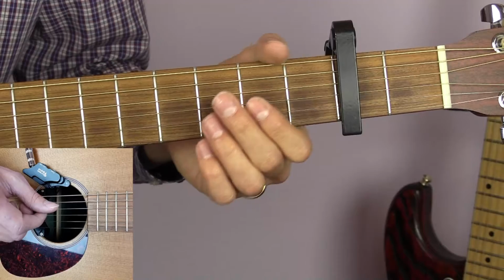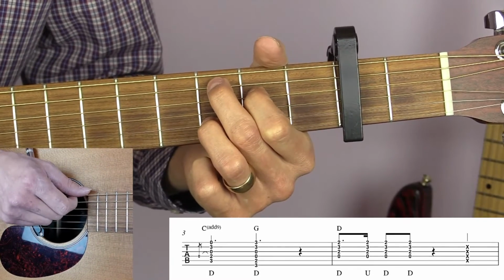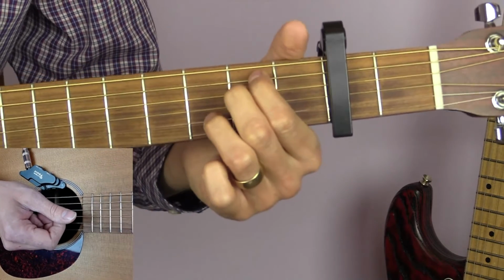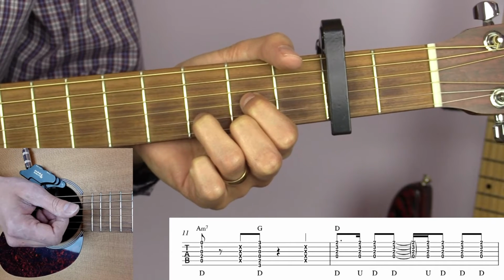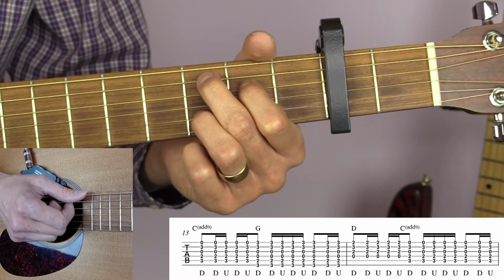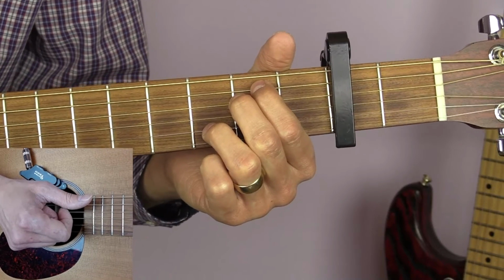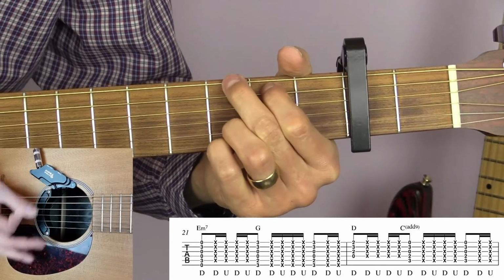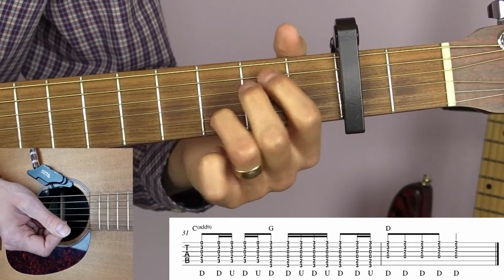How to play Galway Girl by Ed Sheeran - Guitar Lesson Tutorial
How to play Galway Girl by Ed Sheeran

In this guitar lesson tutorial, we look at how to play Galway Girl by Ed Sheeran. The song is a collaboration between Sheeran and the Irish folk band Beoga and was the third single to be released from his 2017 Album, Divide ÷.

If you would like to make a financial contribution to help me keep making free lesson videos please

Or contribute for FREE by buying from Amazon.co.uk

All contributions big or small are greatly appreciated.

Lesson by Paul Campion